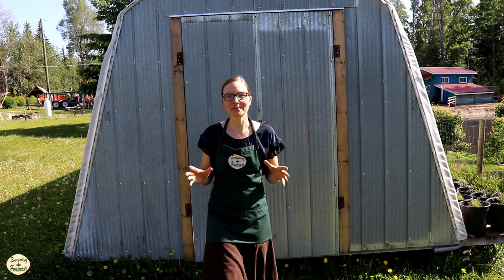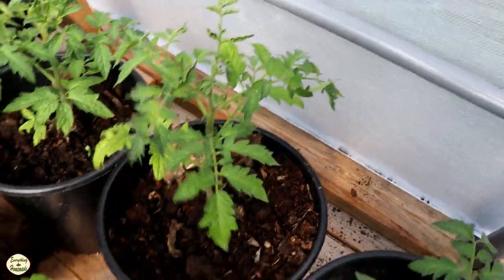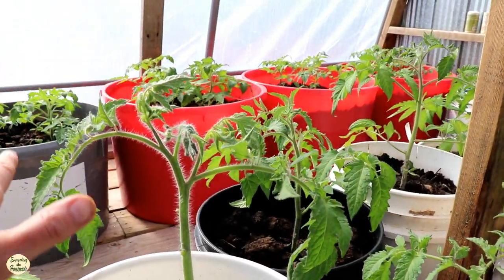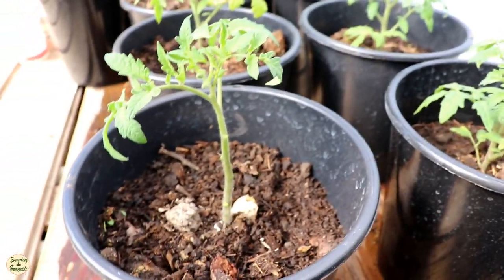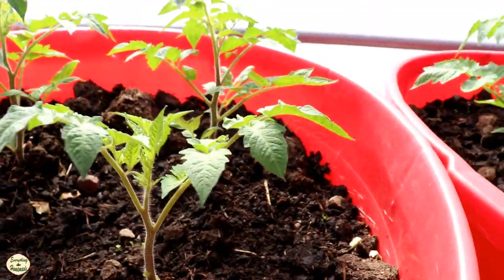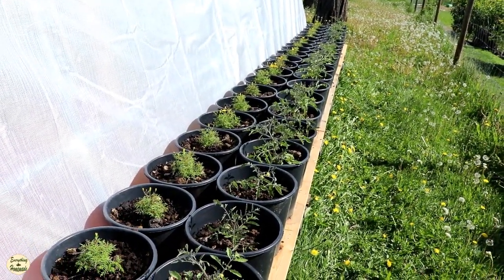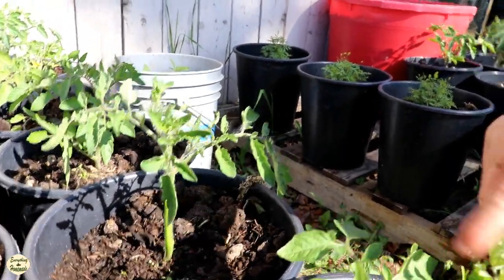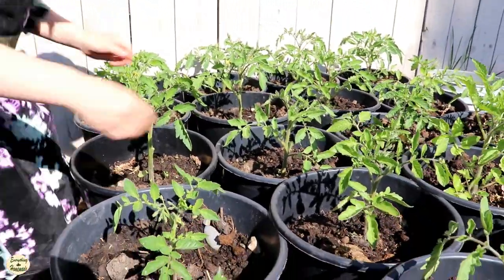Growing Tomatoes Series Part 1: first important maintenance to do to yield more tomatoes!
You live in a short growing season and you want a large harvest of tomatoes! Well follow these maintenance tips and you will yield more tomatoes. They are simple to do but make all the difference.

Everything Stevia Cookbook
Everything Stevia is 3 books in 1!
It has an elaborate gardening chapter containing in-depth information on how to grow, harvest, dry, and store stevia.

A comprehensive back-to-basics chapter equipping you to be self-sufficient in the kitchen making staples such as dairy/vegan yogurt, vegan milks, whole-wheat and gluten-free bread, dehydrating foods, nut/seed butters..etc.

This cookbook utilizes everyday ingredients, using homemade stevia extract, to make over 160 plus moth-watering, family-friendly recipes.

All recipes have a whole-wheat and gluten-free variation which are also sugar-free and dairy-free

Granola, cookies, muffins, cakes, pies, crisps & cobblers, bars, ice-cream, pudding, spreads, condiments, drinks, and more!

230 pages, full color book with hundreds of photos and easy to understand directions
Size: 11 x 8.5 x 0.50 inches, 28 x 21.50 x 1.5 centimeters